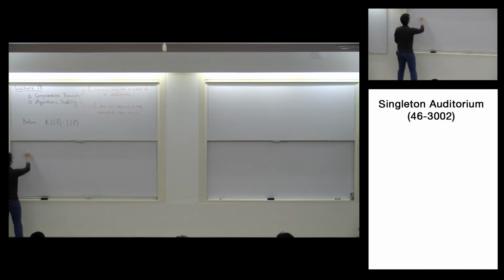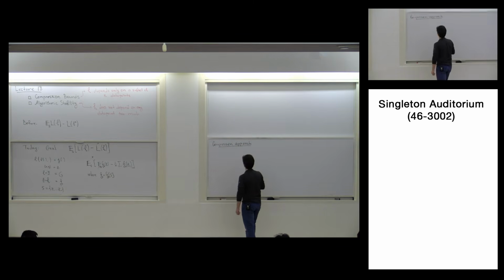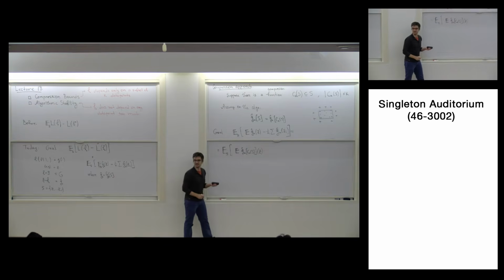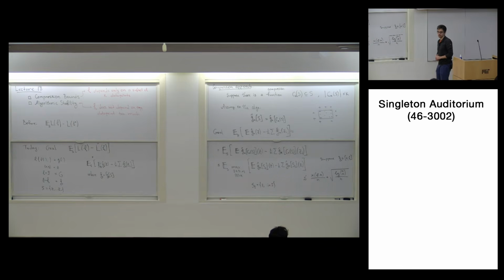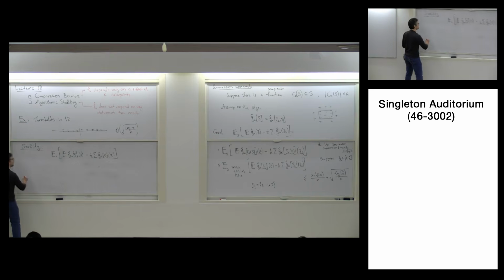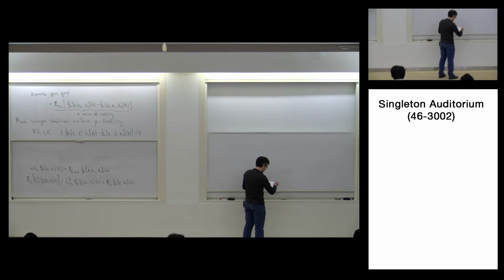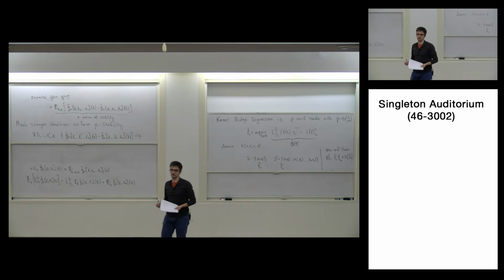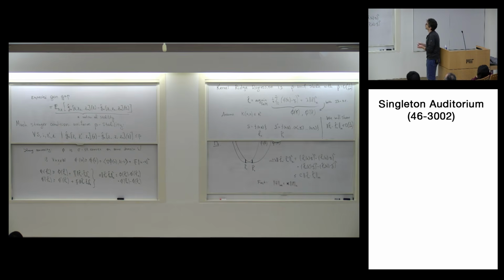9.520/6.860: Statistical Learning Theory and Applications - Class 18